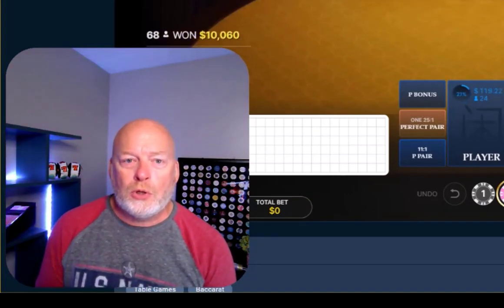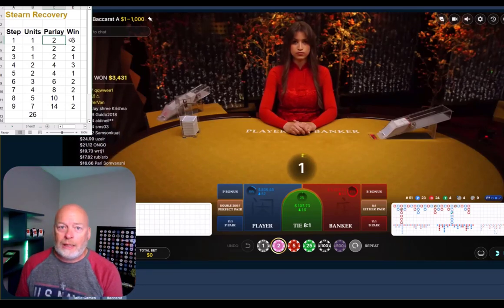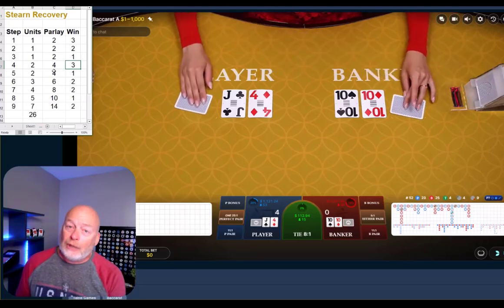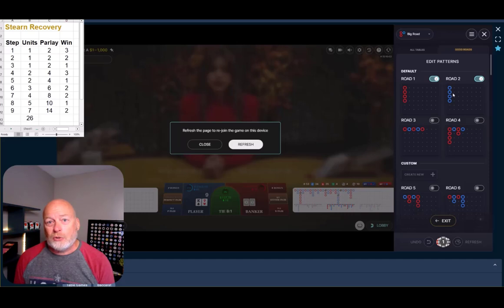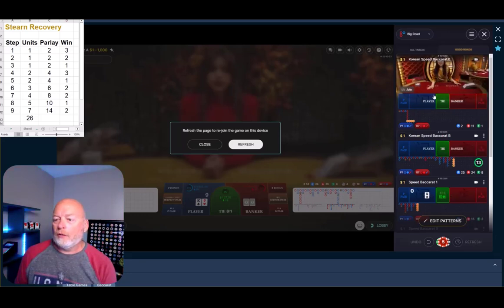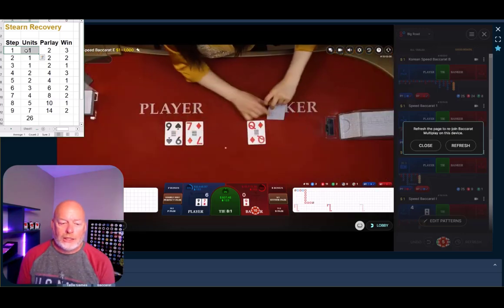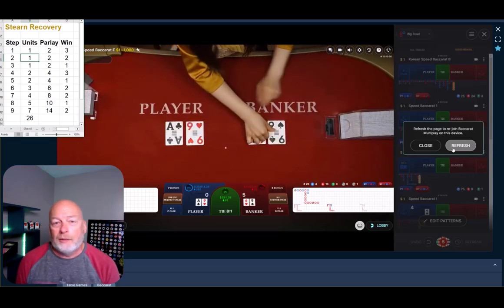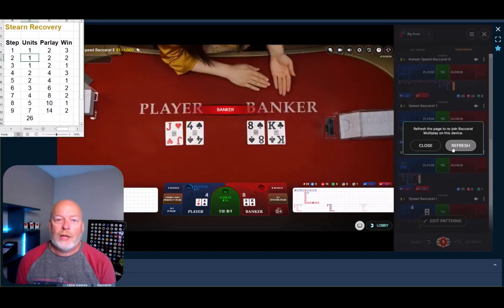How to Quickly Recover a Lost Bankroll (Baccarat or Roulette)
See how I recover from taking some damage of my buy-in. It is lower risk than to continue doing what hasn't been working.